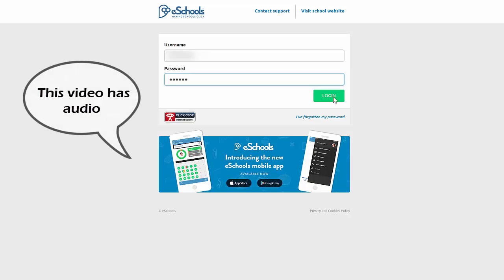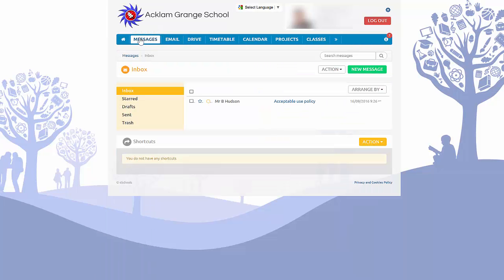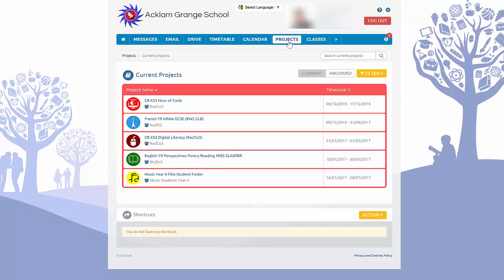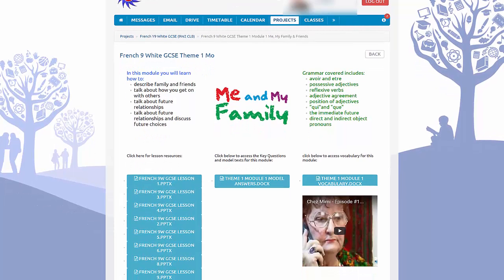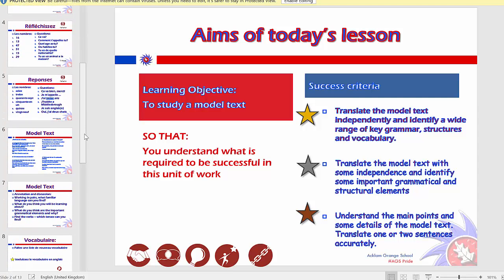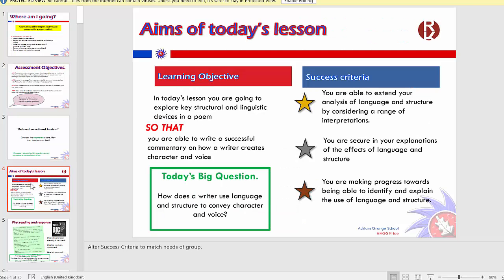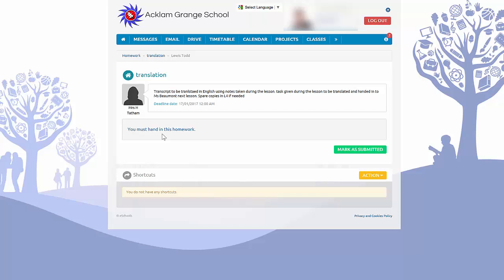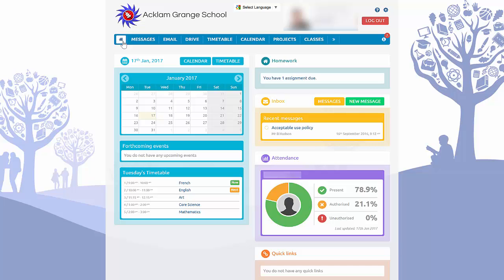Acklam Grange School eSchools Website Guide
Video guide for students and parents at Acklam Grange School on how to access the eSchools website as part of our digital learning environment.